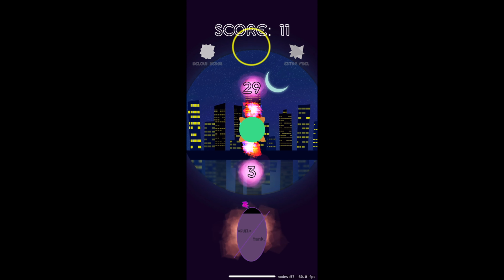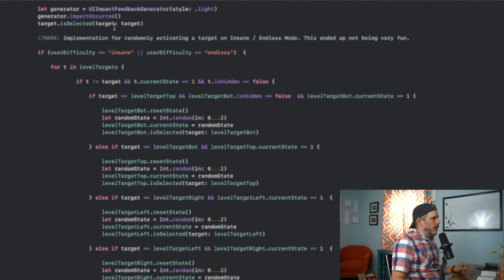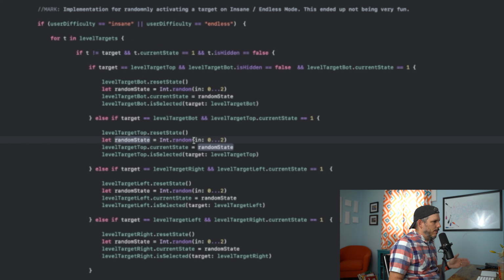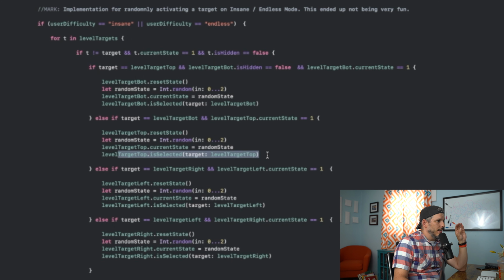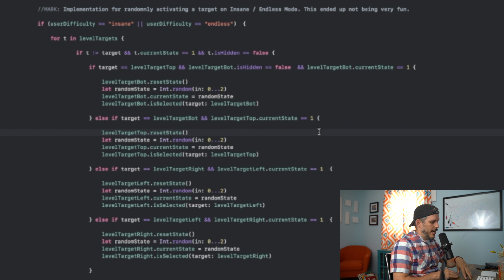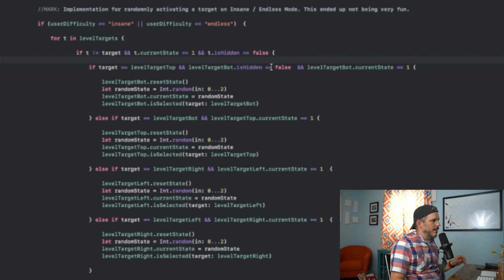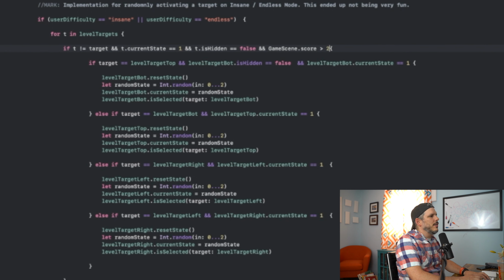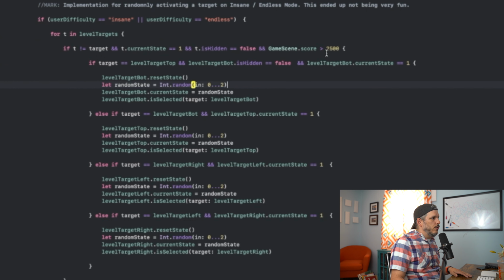New RNG Feature Is It Too Hard? Let's Go Behind The Code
This week we're taking a quick dive behind the code of ZER0ED my iOS game written using Swift and SpriteKit. I released this game to the AppStore in October 2020 and since then I've been brainstorming ways to improve the gameplay to get people to play for longer periods of time.

In this next version of ZER0ED I'm adding a number of quality of life improvements, but one of the big changes, is the addition of endless mode. However, to make endless mode not truly endless (because that would be boring) I needed to create a way to push the game's difficulty a bit further.

The idea that I came up with was to add a simple modification to the game to allow the Targets to influence a neighboring Target's state when the player sets the original Target's state. The first implementation is EXTREMELY difficult and I've already decided to move to a more conservative approach.

00:00 - Intro/Background
00:57 - Behind the Code